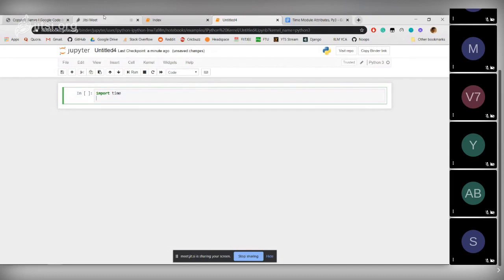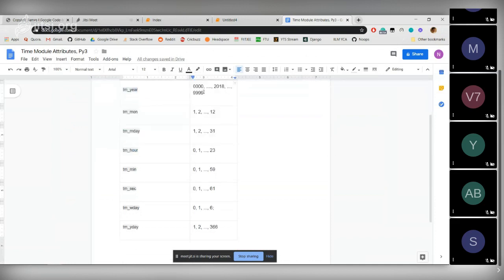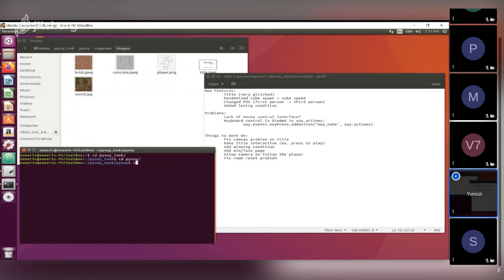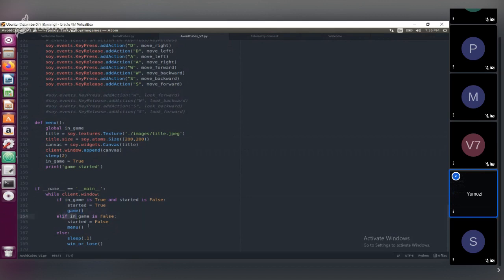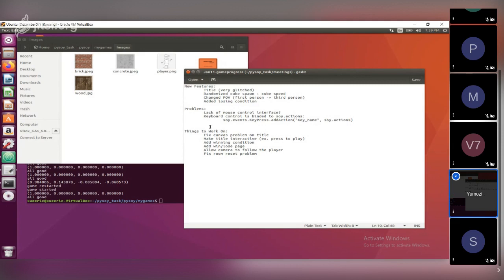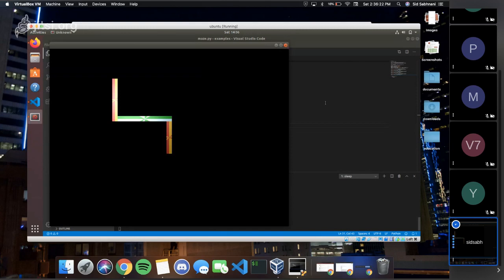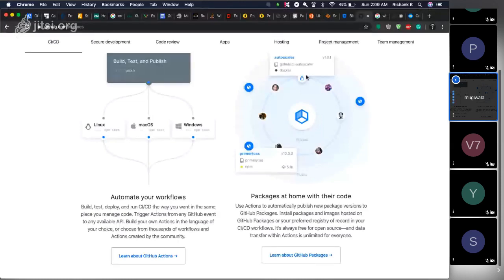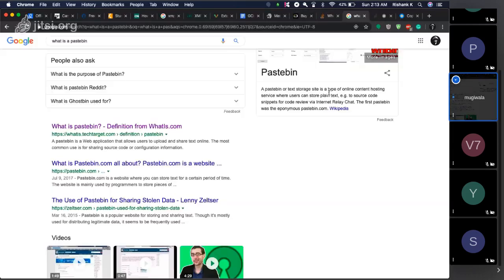Google Code-in 2019 Meeting 6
Google Code-in students discuss their projects